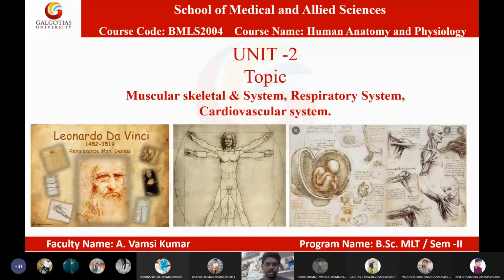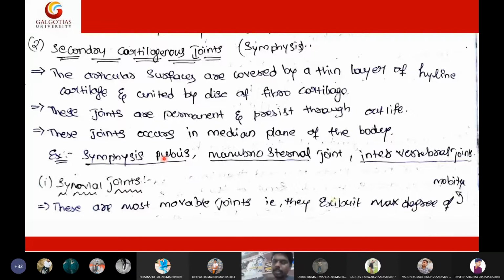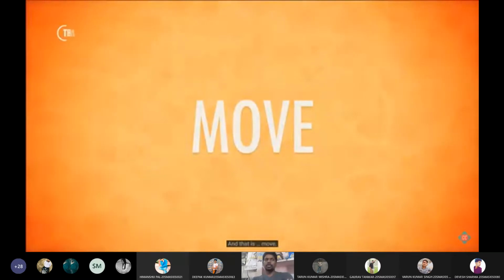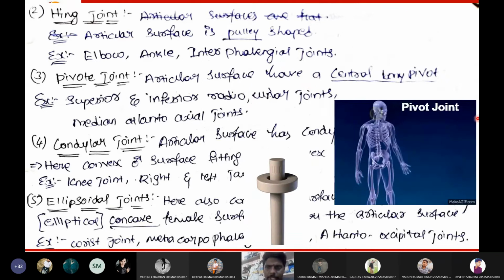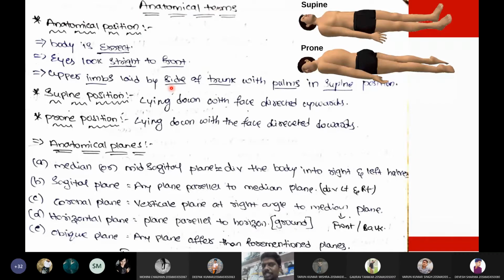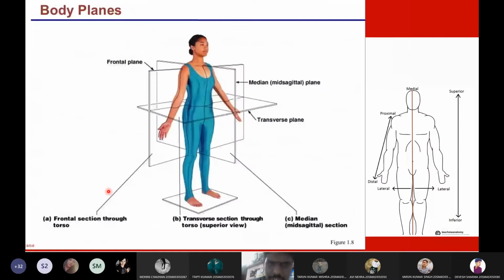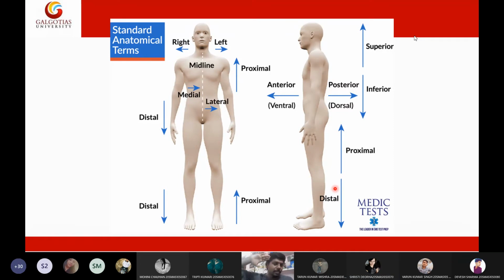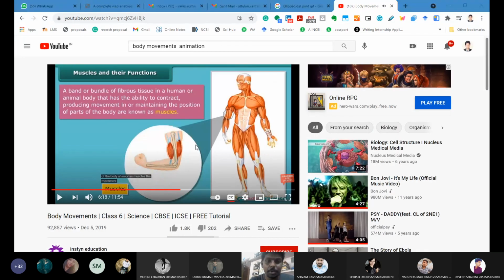Synovial joints Movements of the body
A. Vamsi Kumar,  Department of MLT, SMAS, Galgotias University, UP.